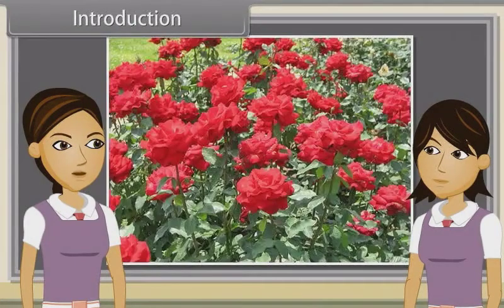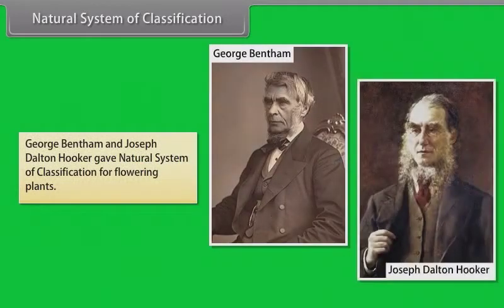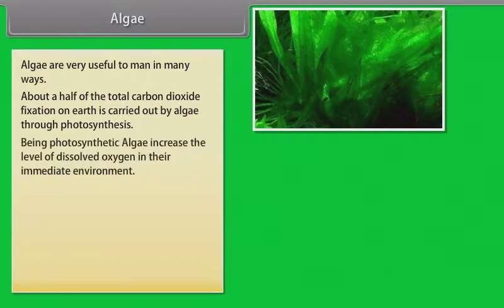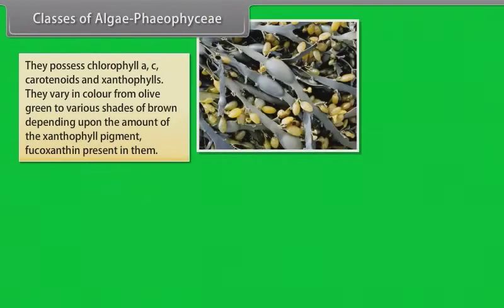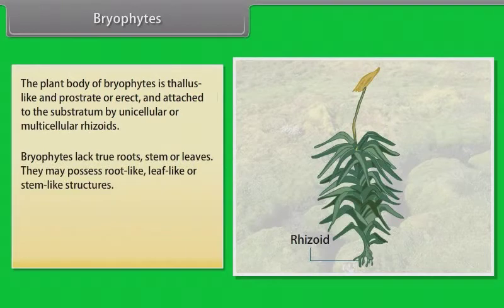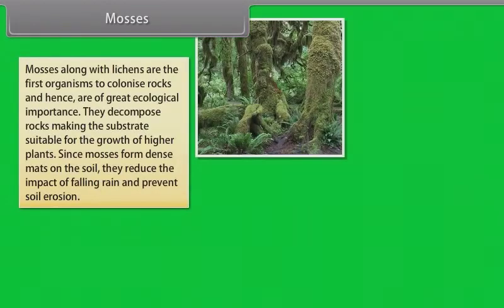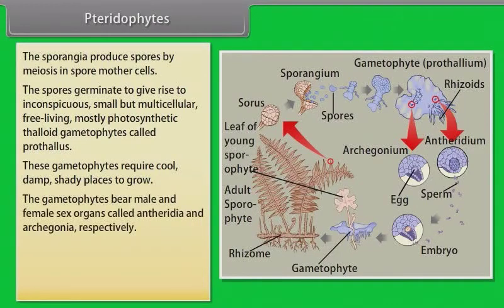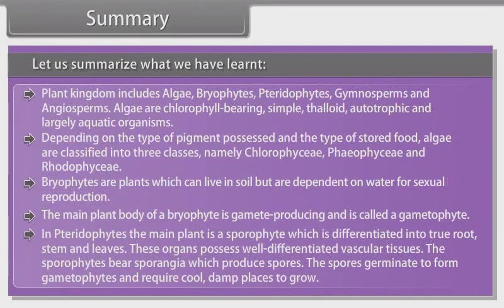3 Plant Kingdom II | Animation | 11th phy | English